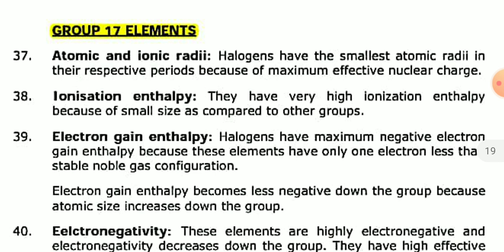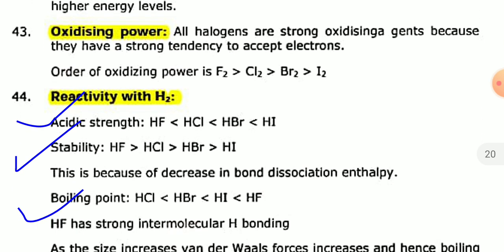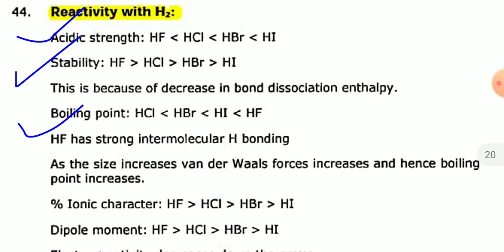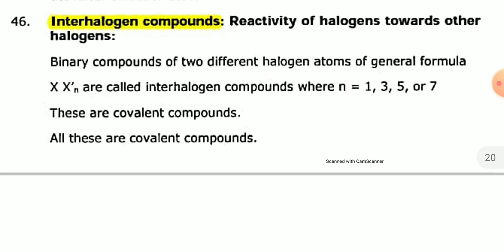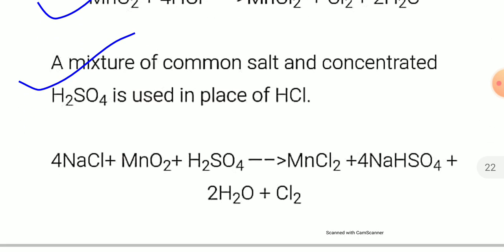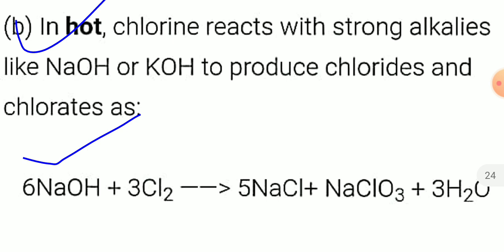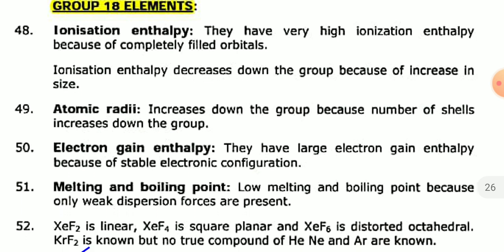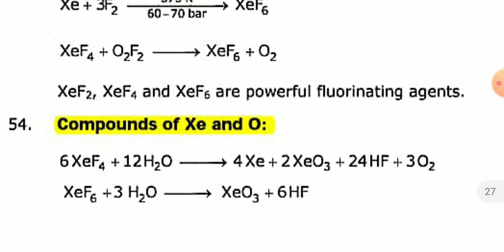The p-block Elements part 2 class 12 chemistry